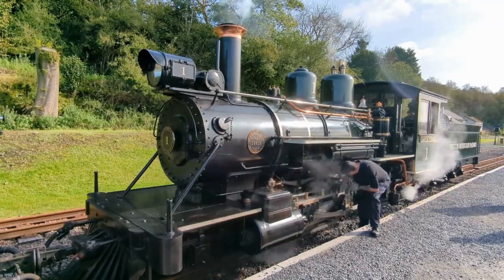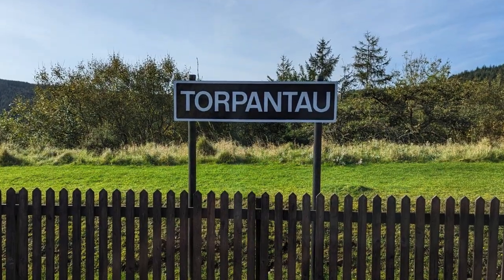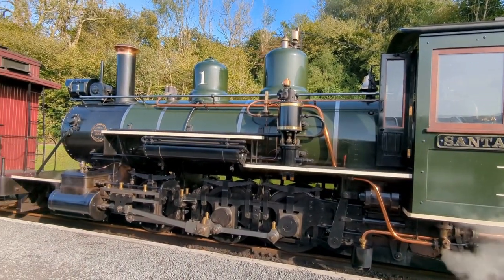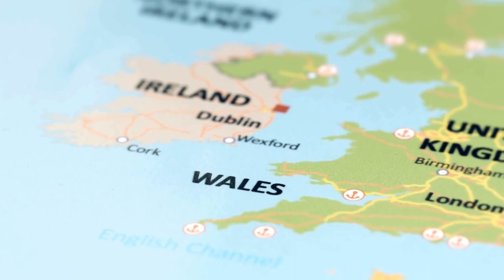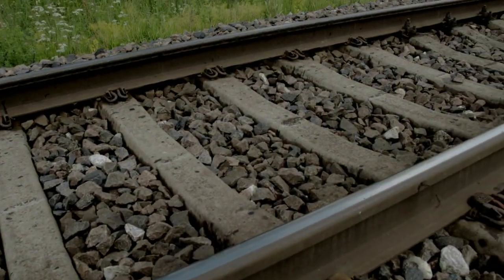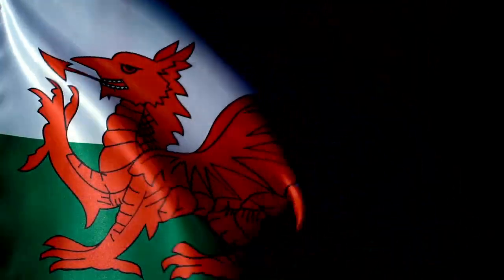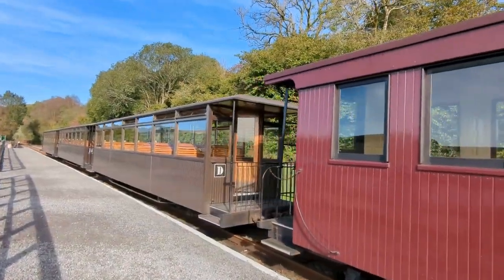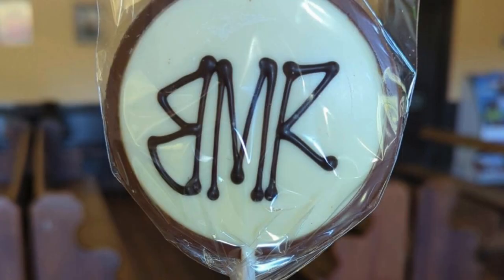Season Three - Episode Eight - The Ghost Train of the Brecon Mountain Railway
On this episode of Travels by Broomstick, join us as we soar through the magical landscapes of Wales and uncover the mysteries of the Brecon Mountain Railway.

In this captivating journey, we delve into the rich history, and discover how this historic railway, once a vital lifeline for transporting coal, has transformed into a beloved heritage attraction.

But that's not all—prepare to be spellbound as we explore the chilling legend of the Ghost Train with tales of spectral sightings and eerie encounters that have shrouded this railway in mystique for generations.

Whether you're a railway enthusiast, a history buff, or seeker of the extraordinary, this episode promises to transport you on a journey like no other. Hop on your broomstick and join us for an unforgettable adventure along the Brecon Mountain Railway's haunted tracks!

Have a spooky suggestion for our next episode? We'd love to hear from you! Share with us your haunting recommendations!

Join us on X (formerly Twitter), TikTok, Facebook, and Reddit – search for Travels By Broomstick. ⁠⁠⁠⁠⁠